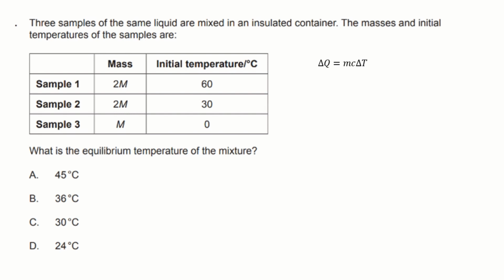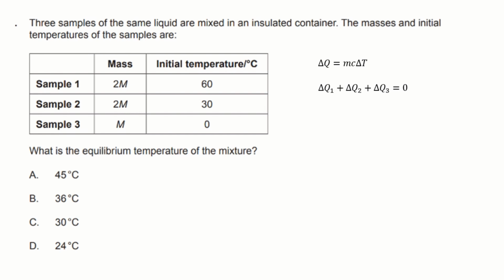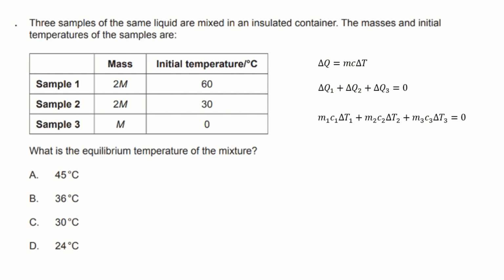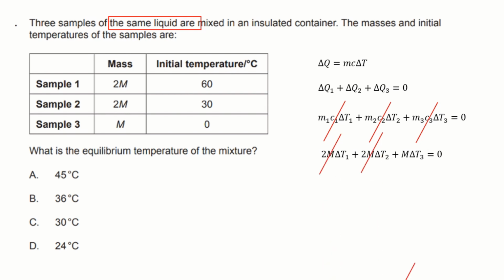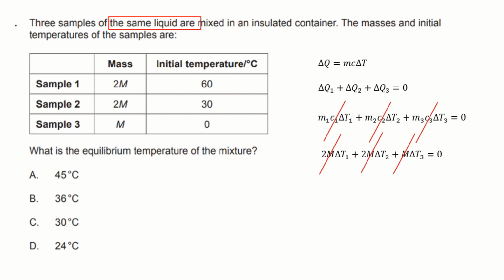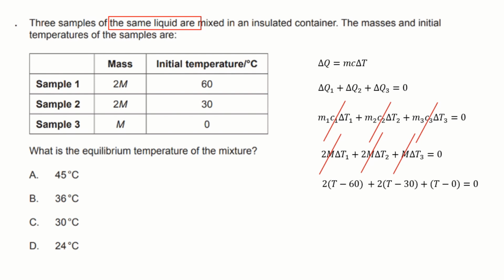IB Physics November 2023 HL P1 Q10